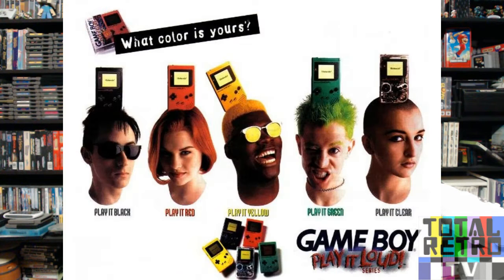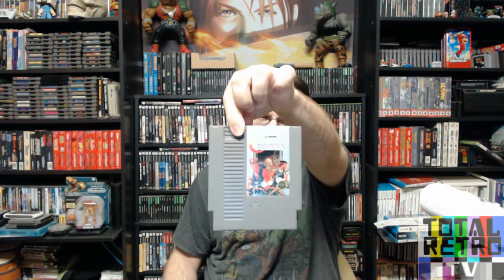April 2018 Pickups - Total Retro TV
Random pickups for April 2018.